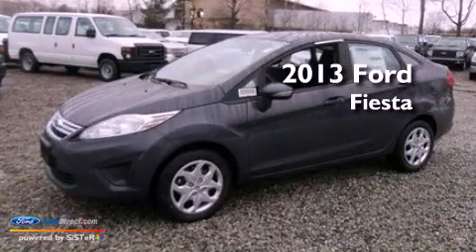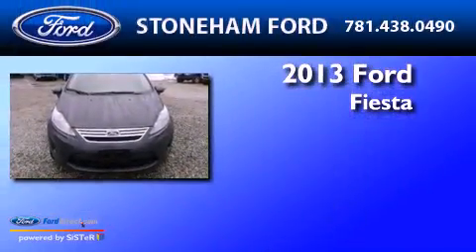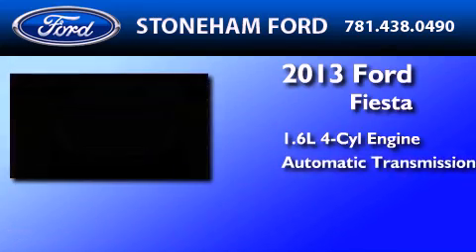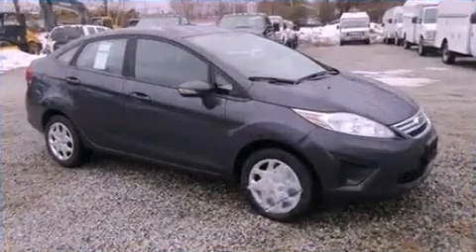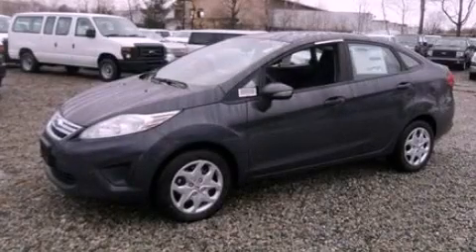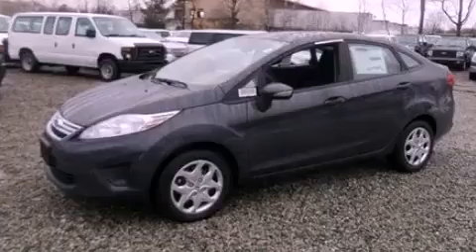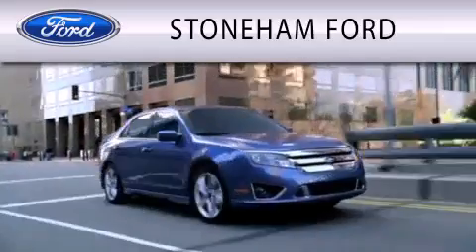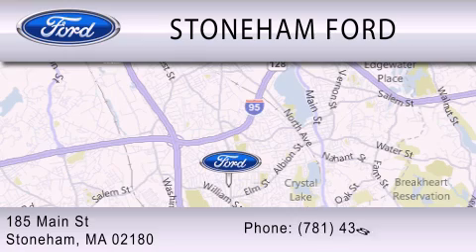2013 FORD FIESTA Stoneham MA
Year : 2013
 Make : FORD
 Model : FIESTA
 Engine : 1.6L I4 16V MPFI DOHC
 Trans . : 6-SPEED AUTOMATIC
 Exterior : VIOLET GREY METALLIC

 Stock : 131409